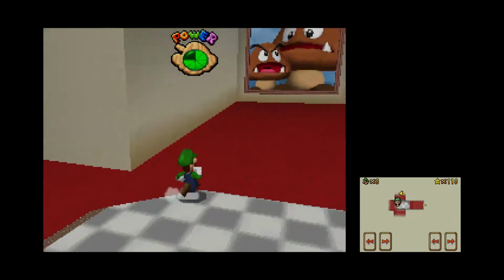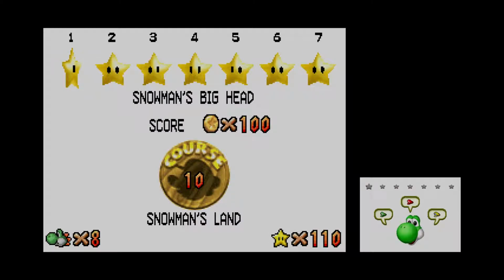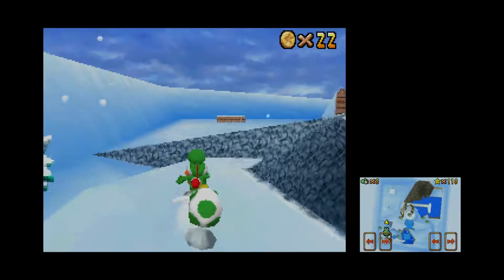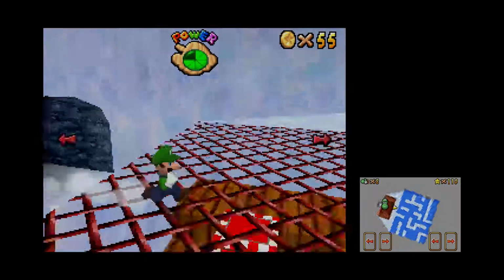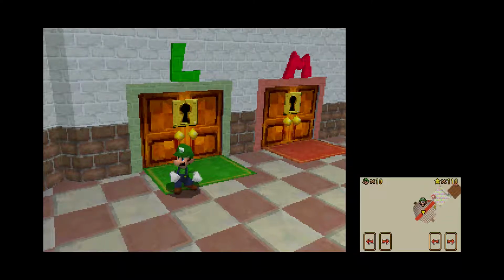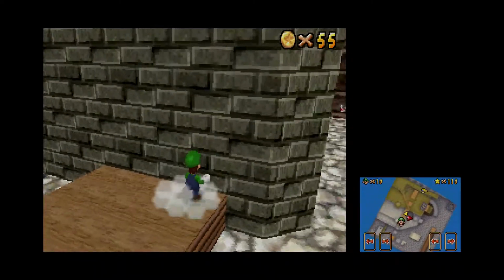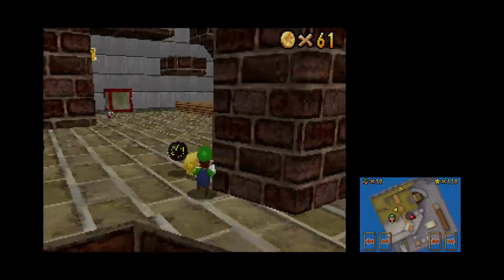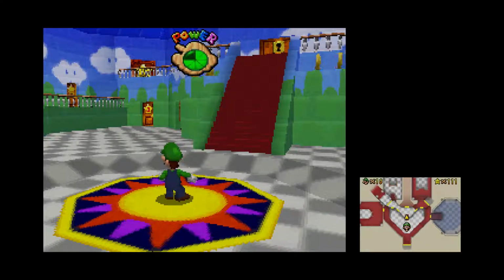Super Mario 64 DS Episode 17 - Luigi and Wario's Rabbits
We see more bunnies and finish Snowman's Land